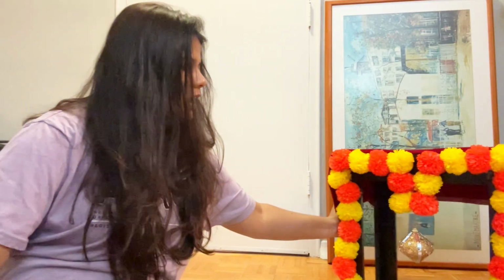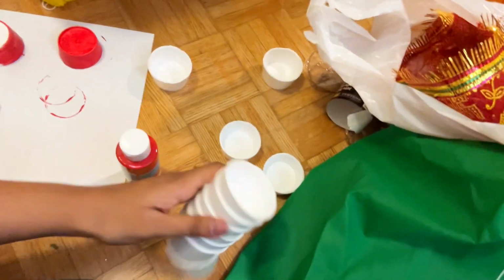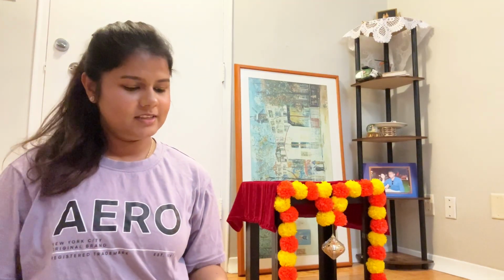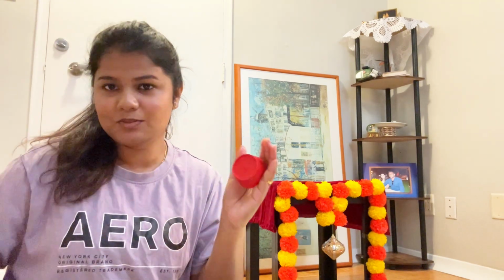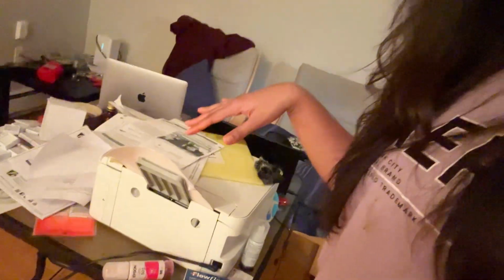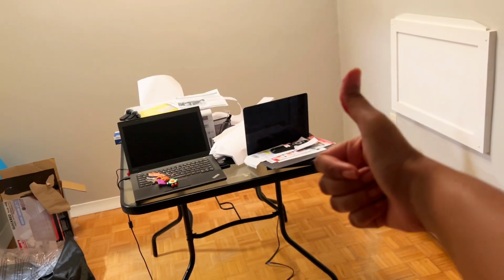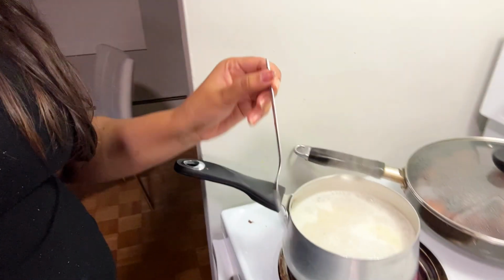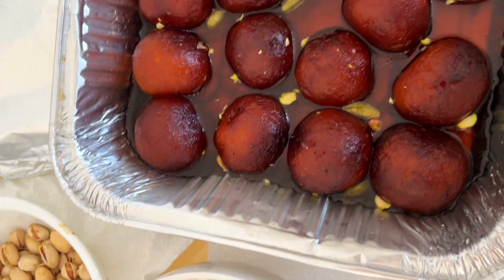Diwali Special Vlog 2023 💖 | Decorations & Celebration 🎇🪔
This is the first time I am celebrating Diwali away from home and all by myself. The whole experience was amazing. I literally bought things from scratch, starting with the god statues, and did some DIY things that i saw on the internet and some that were on my mind. I hope all of you who do not celebrate will also get the festive vibe and positive energy from this video.

Happy Diwali Everyone 💛 May all the darkness in your life change into brightness ✨✨